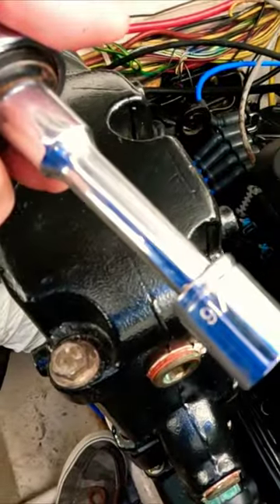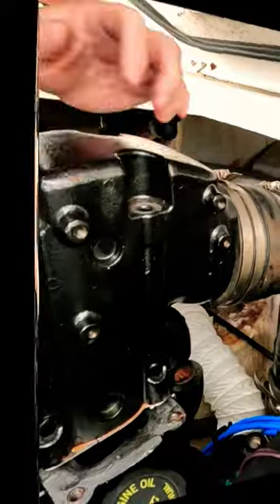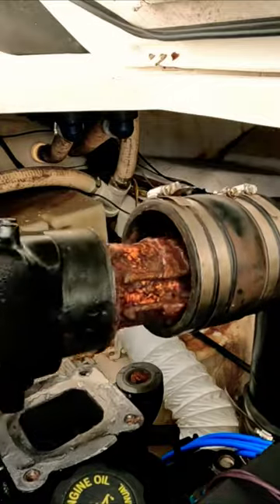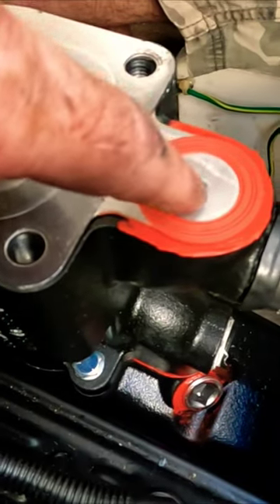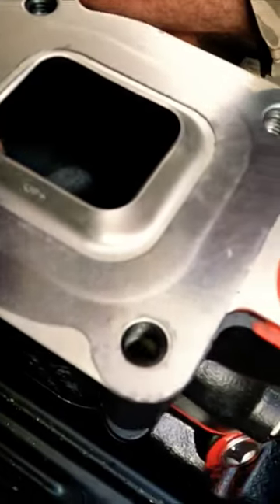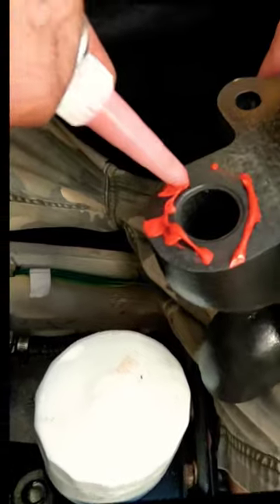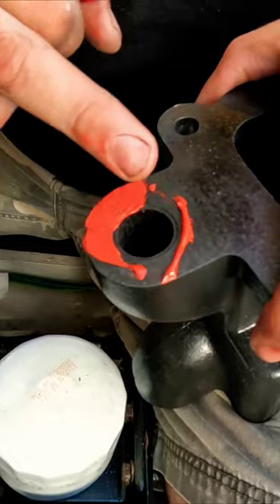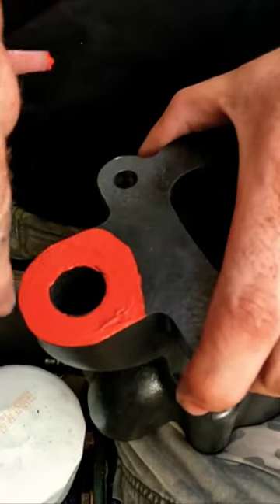How to INSTALL Manifolds & Risers on MERCRUISER Boat ENGINE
1. $uper Thanks (See the "Buy Super Thanks" Icon at bottom left of Video Screen)
2.